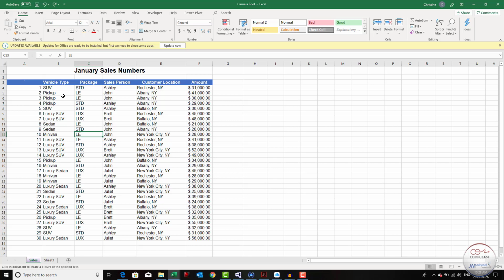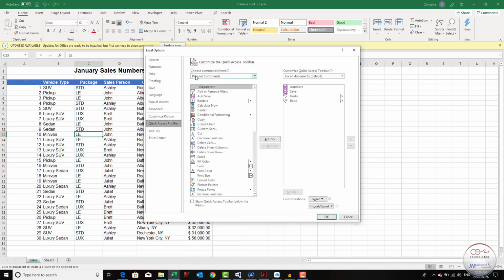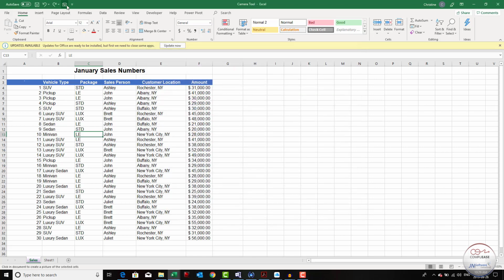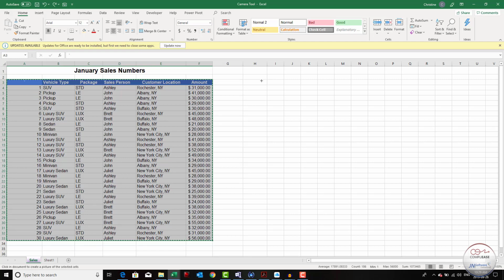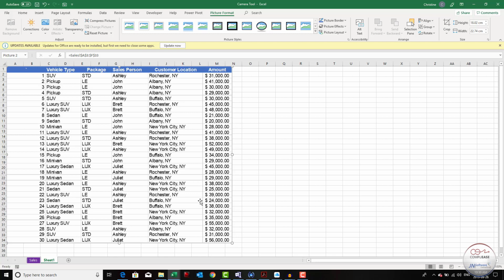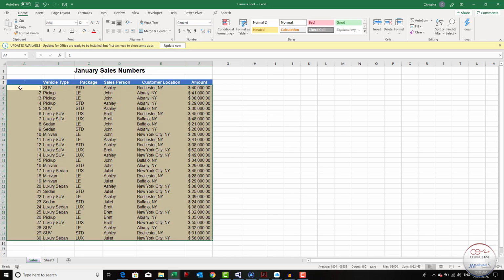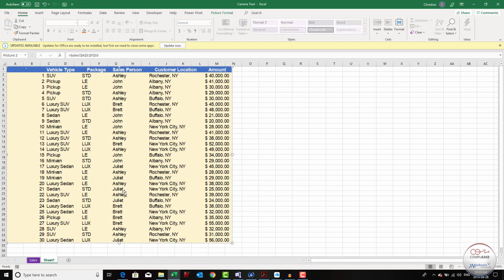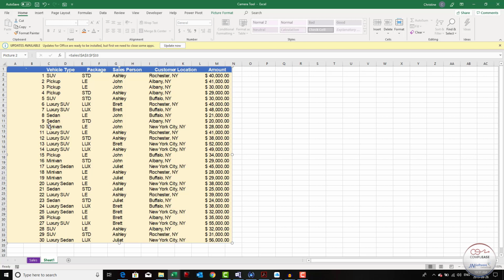Excel - Using the Camera Tool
In this video we will show you how to use the camera tool to create linked images of your spreadsheets.